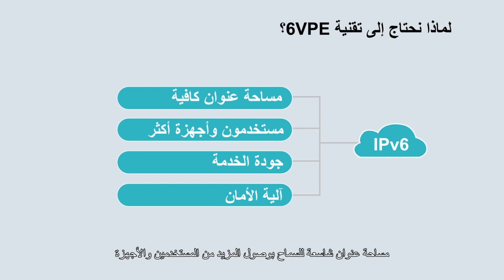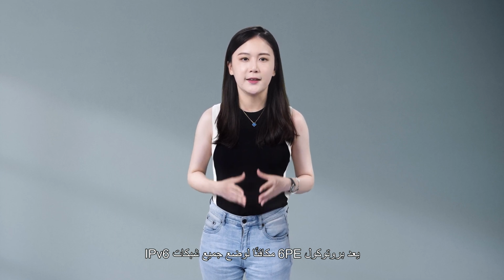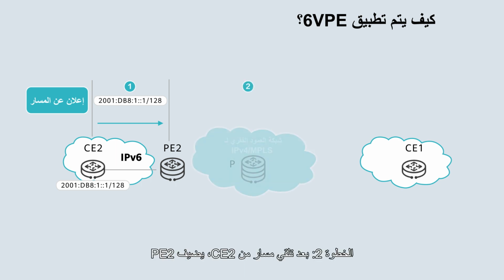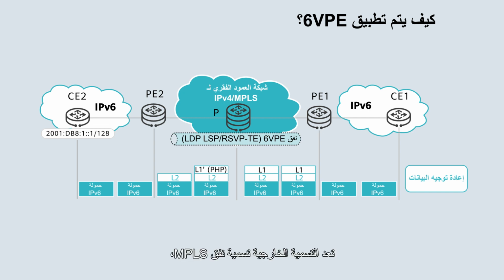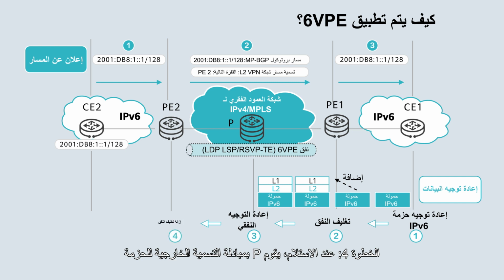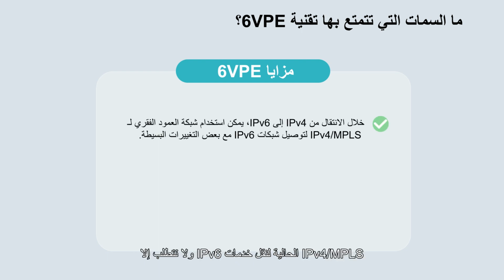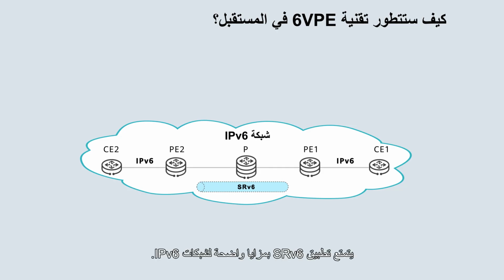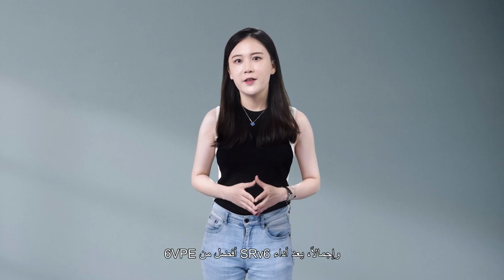(Arabic) IPv6 Basic Series — What Is 6VPE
How does 6VPE, a transitional technology for connecting IPv6 islands, help networks evolve from IPv4 to IPv6? What's the difference between 6PE and 6VPE? How will 6VPE evolve as networks develop? Find the answers in this video.